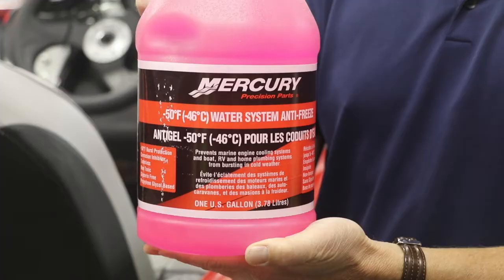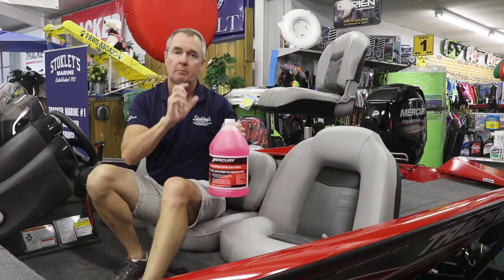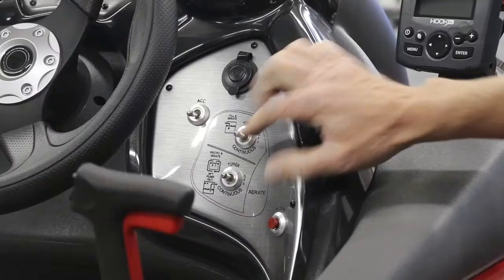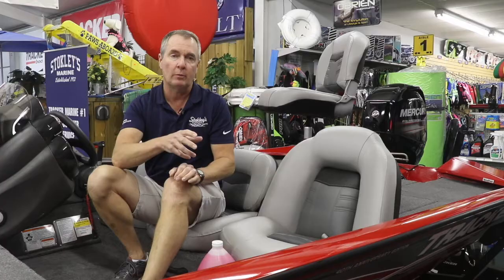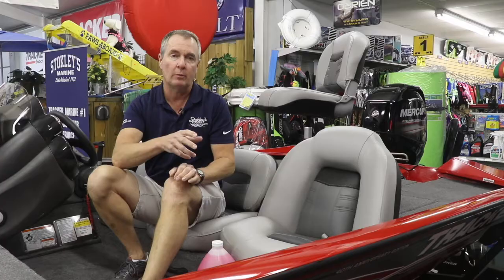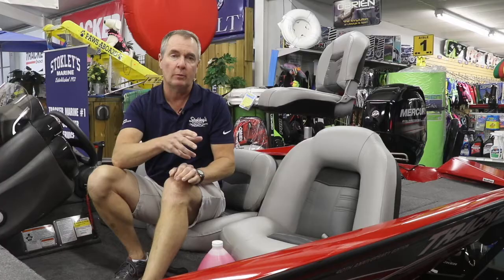Protect your livewell with antifreeze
A little bit of water- and pet-safe antifreeze can help protect your livewell through the winter.